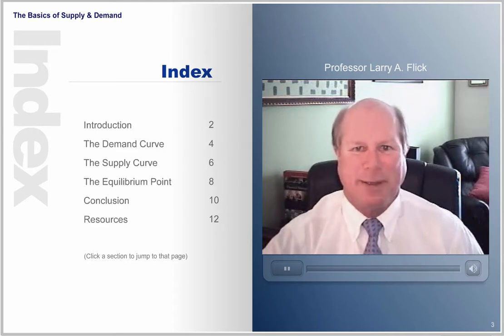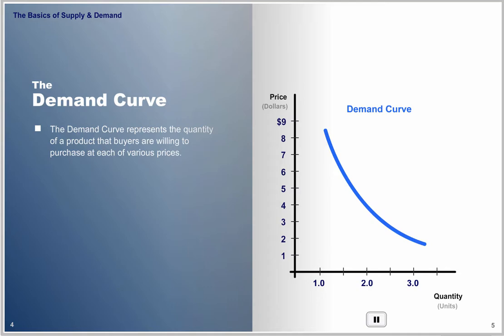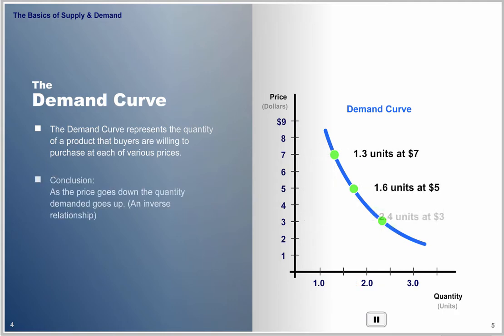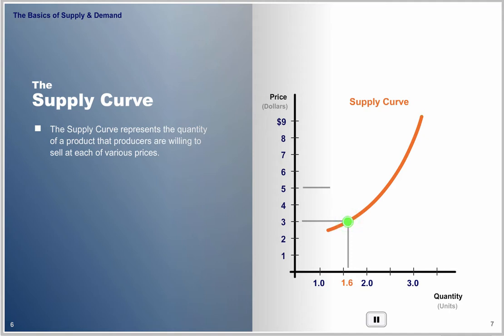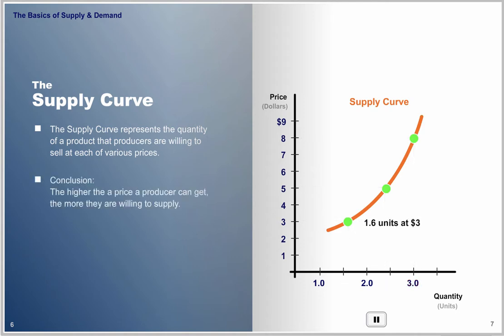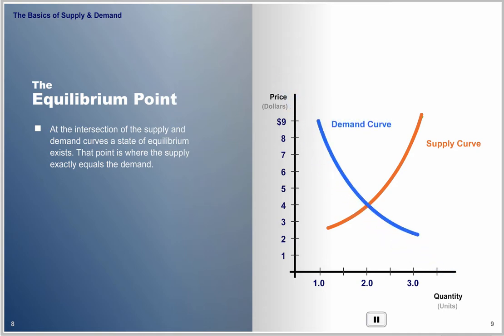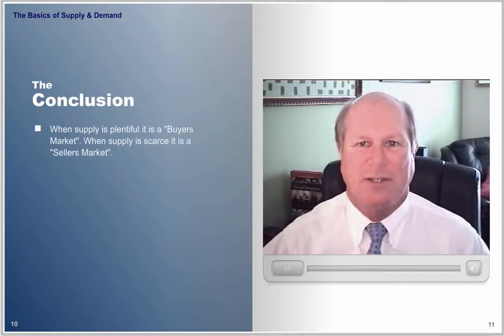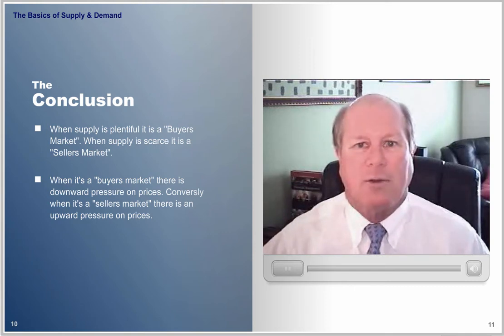Suppy & Demand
A brief review of the Supply & Demand concepts.